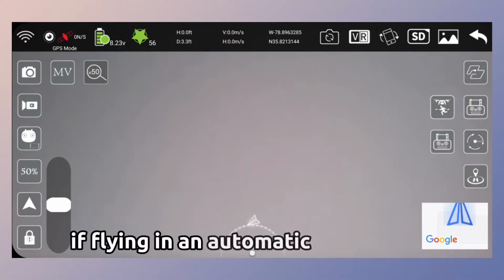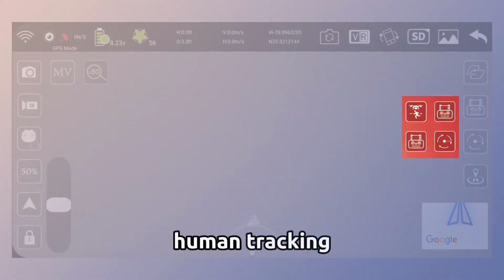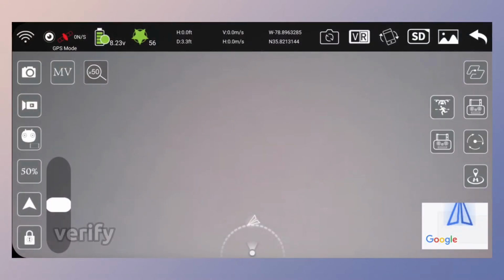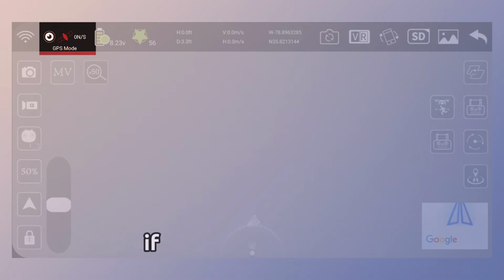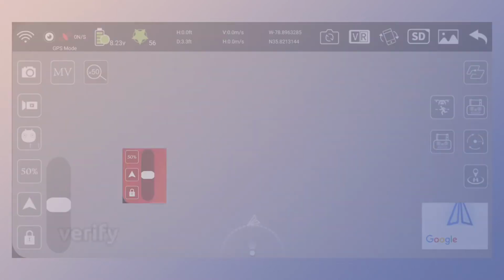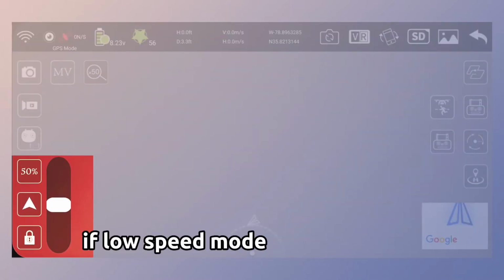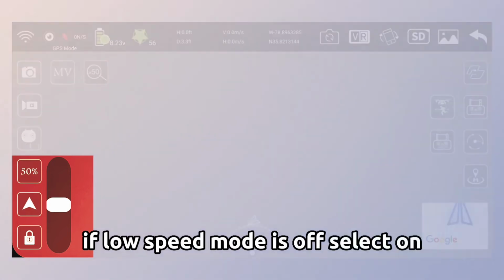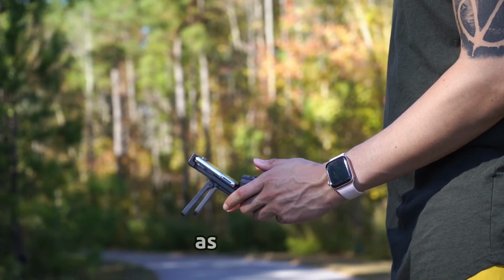Loss of Control In Flight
Do you want to become a Drone Pilot?

At Tactical Aviation we give you the tools you need to pass the FAA Part 107 Remote Pilot License Exam

Our instructors are highly knowledgeable Aviation Experts. They have taught thousands of students how to become professional drone pilots.

All the information you need to get your Remote Pilot License has been condensed into 10 modules with easy to follow videos. At the end of each module you will be provided with a quiz containing questions from the actual FAA knowledge exam.

Watch these videos as many times as you like and take each quiz until you feel comfortable to take the actual exam.

When you are ready to take the FAA Knowledge exam, we have provided instructions on how to schedule and locate a FAA designated exam testing center near you.